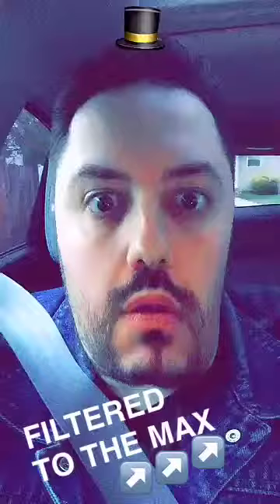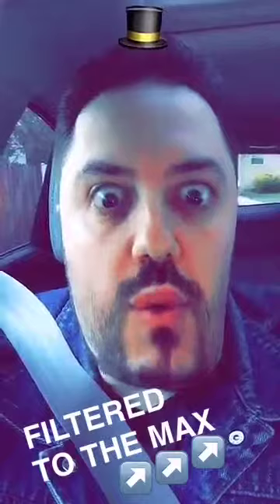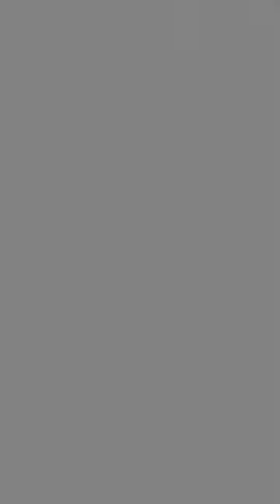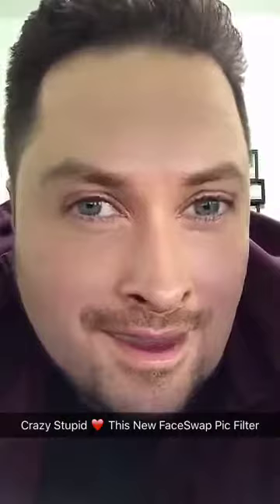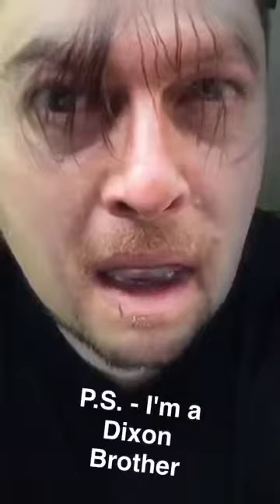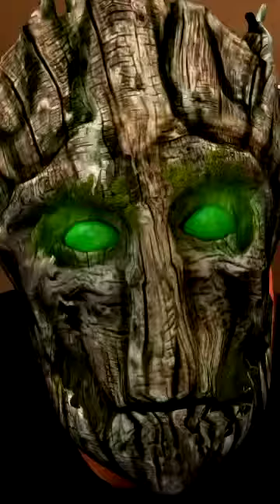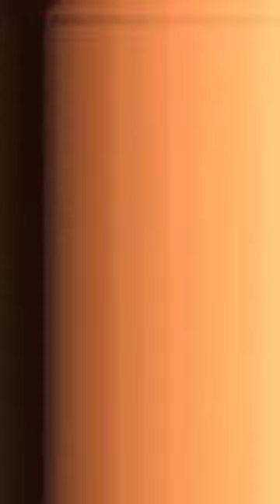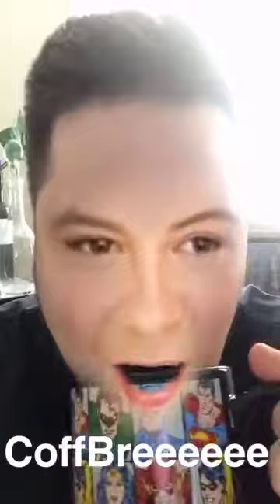SnapWeek: RIP Price, New FaceSwap Pic feature and more!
Matt Rappaport shows off his snapchat story including the sad loss of PRINCE, Snapchat Faceswap with camera roll feature, my dog Mini!